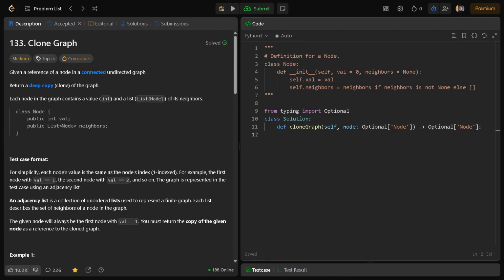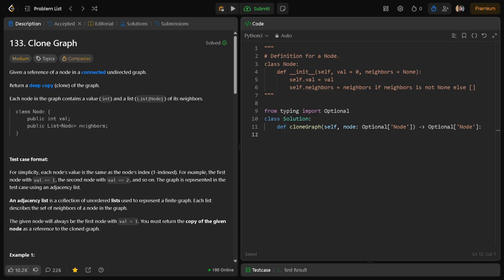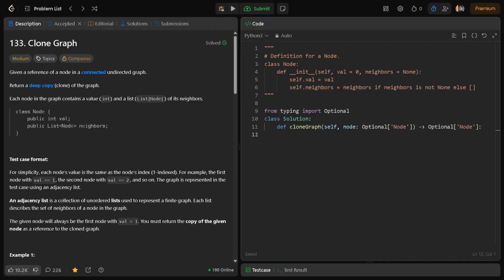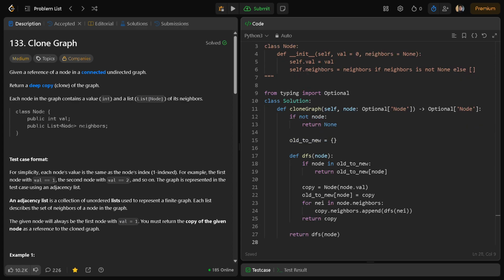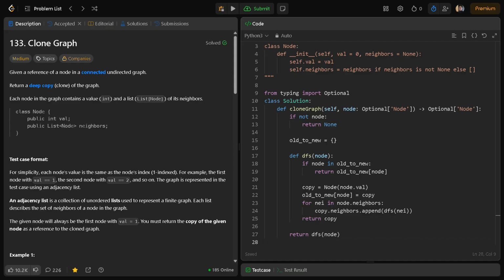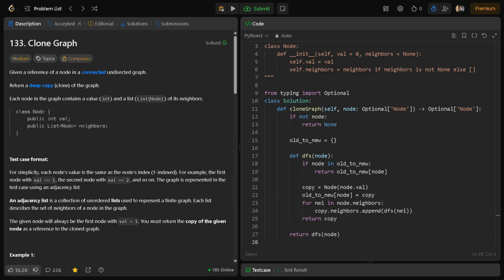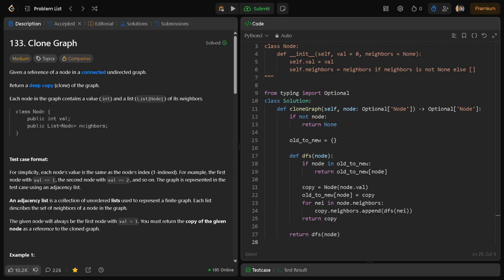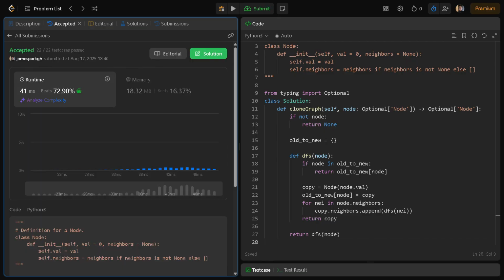LeetCode 133: Clone Graph Made Easy For Complete Beginners – Python Tutorial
🕸 LeetCode 133: Clone Graph – Python Tutorial
In this step-by-step beginner-friendly tutorial, we solve LeetCode 133 by learning how to deep copy a graph using Breadth-First Search (BFS) and Depth-First Search (DFS). You’ll see how to handle graph traversal, avoid infinite loops, and use hash maps to keep track of visited nodes.

📌 You’ll Learn:
✅ How to traverse graphs with BFS and DFS
✅ Using hash maps to track visited nodes
✅ Building cloned nodes step by step

🎯 Perfect For:
Python beginners 🐍
Graph traversal learners 🕸
Coding interview prep 💻
Anyone practicing BFS/DFS in Python 🧠